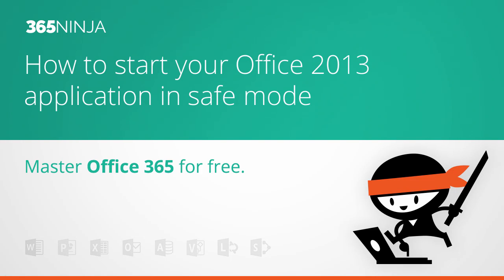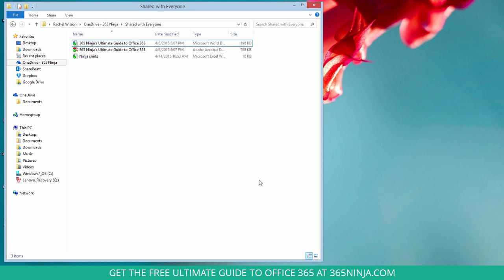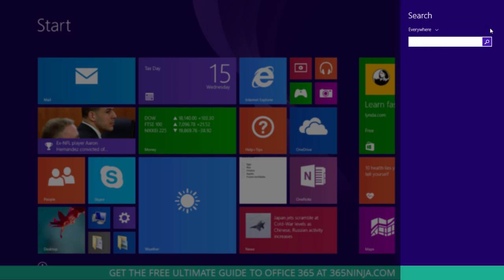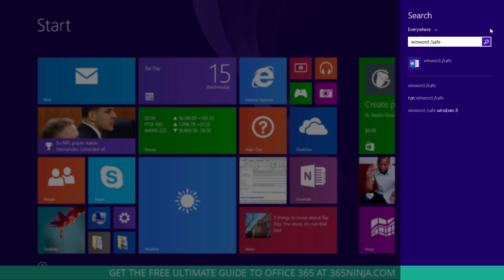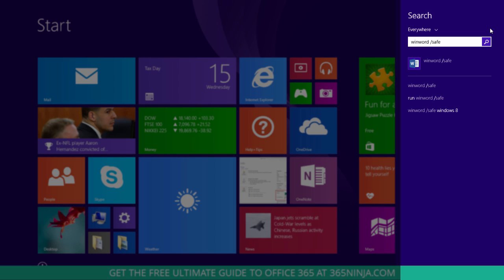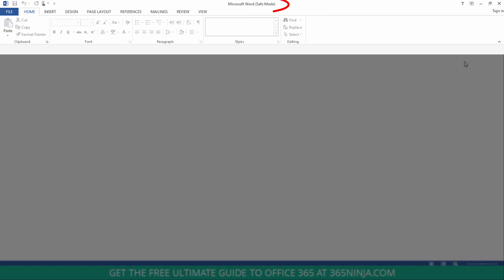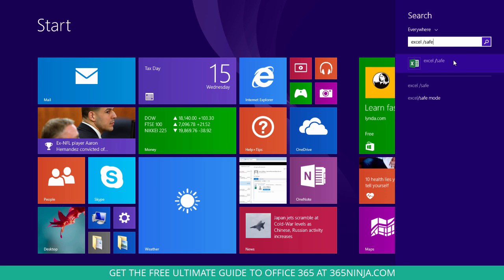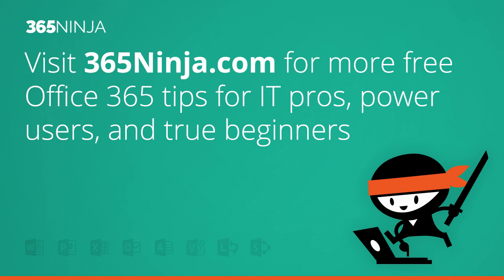How to Start Your Office Application in Safe Mode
Troubleshooting? Here's how to restart your Office 2013 app in safe mode.